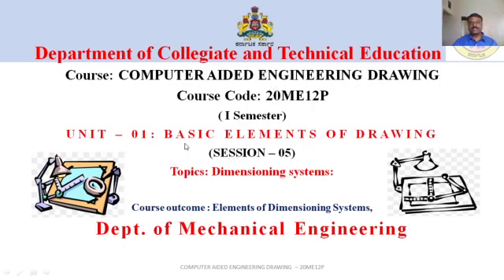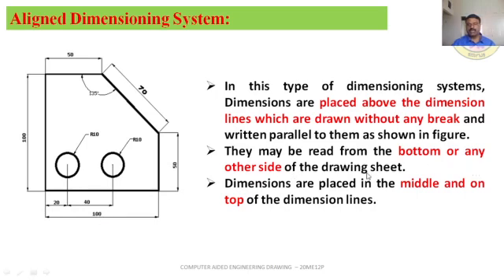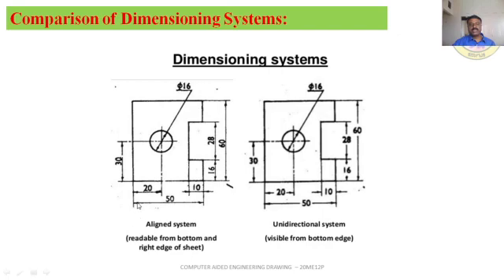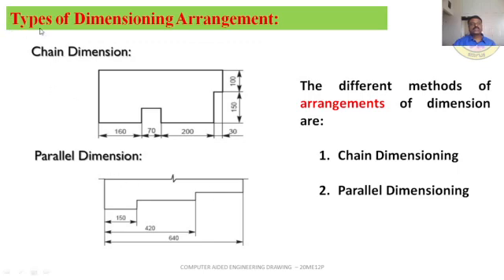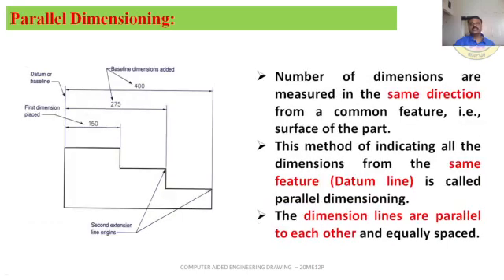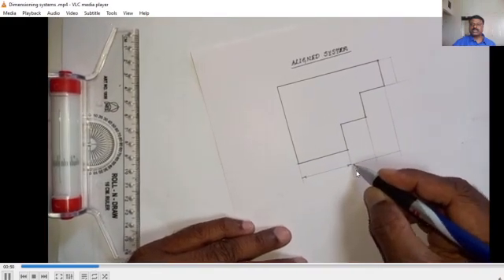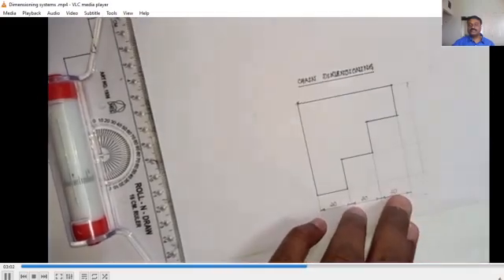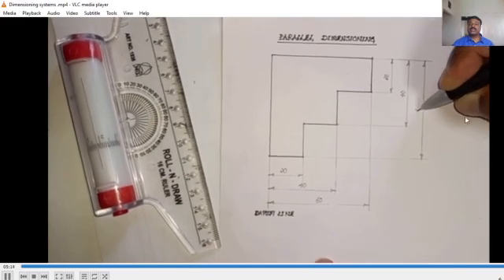ME 20ME12P U1 S5 Vi